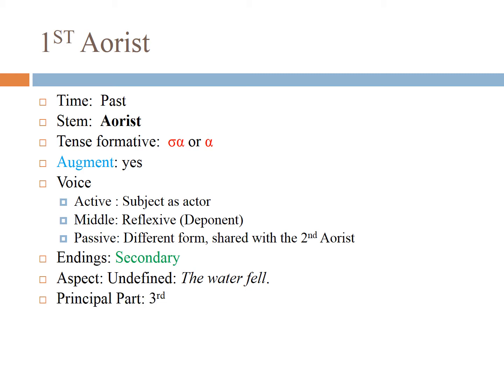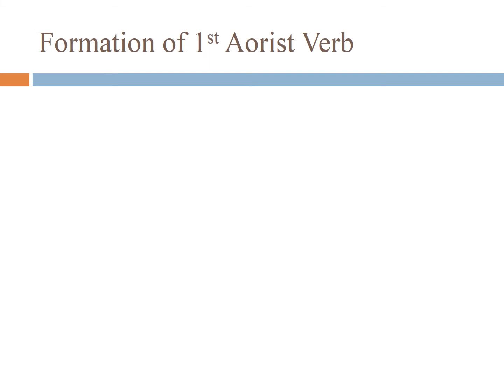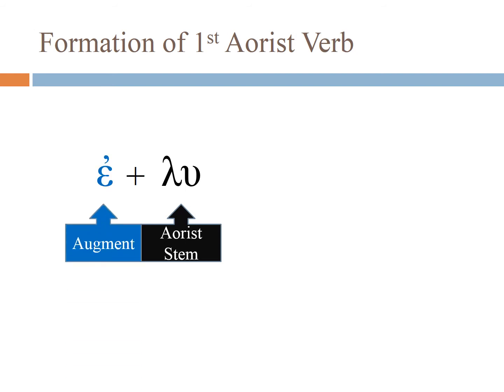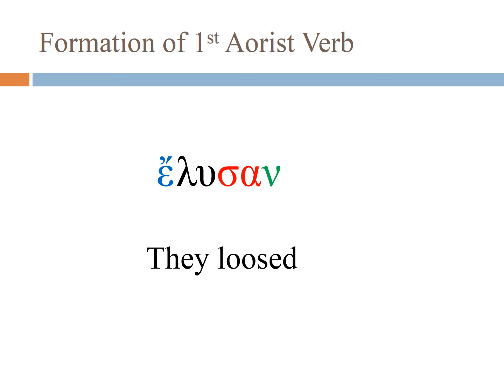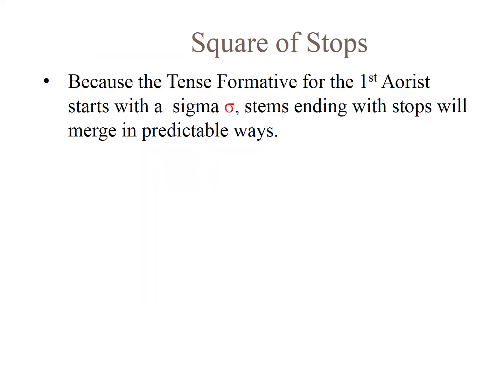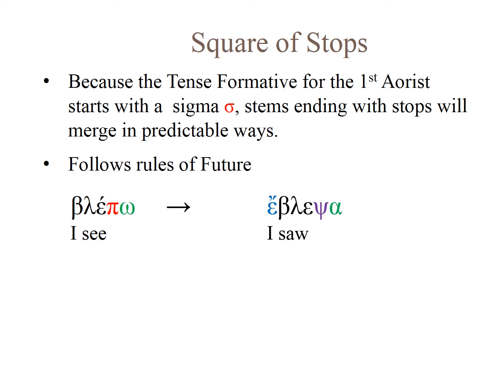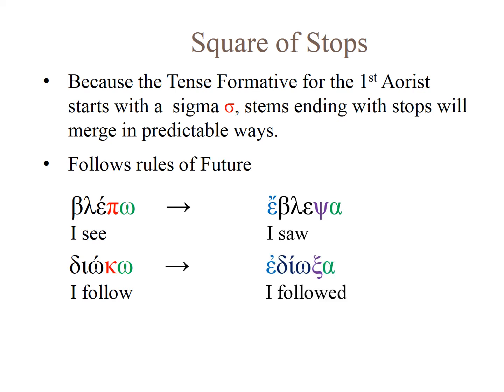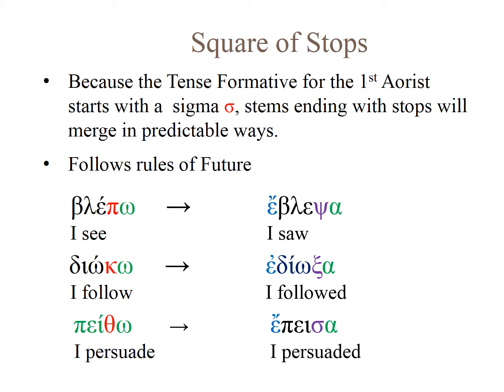11 1st Aorist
Lesson 11:1st Aorist